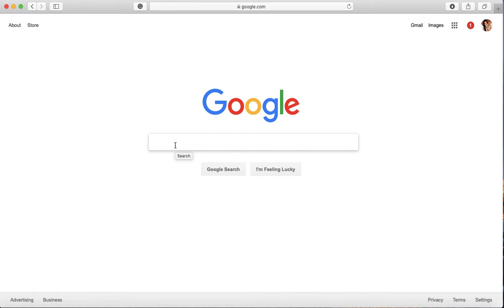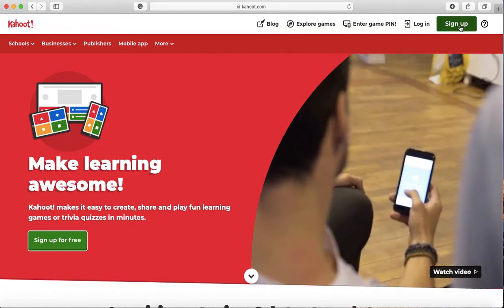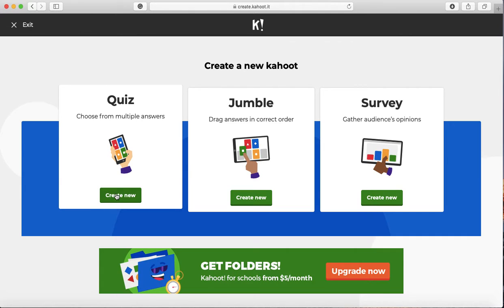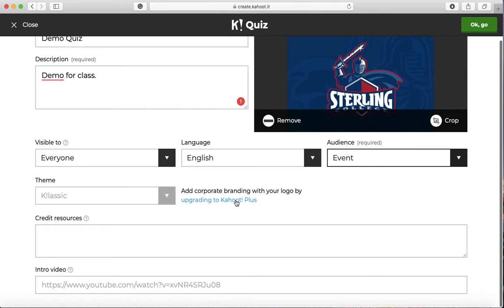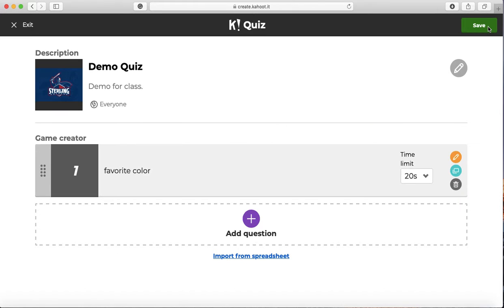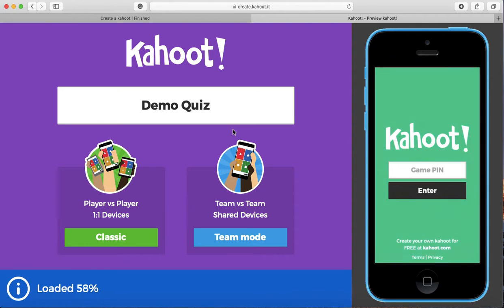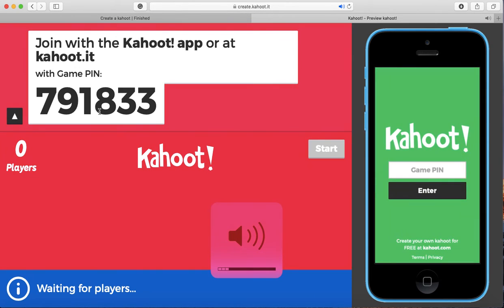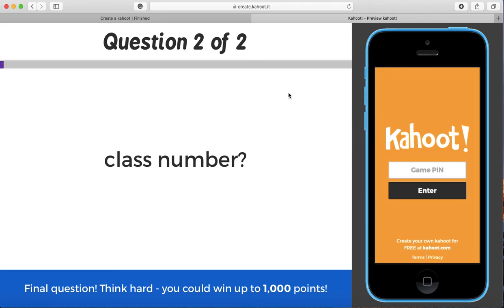Kahoot Tutorial By Angelica Daggs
A quick tutorial on how to use the online source "Kahoot"
For in the classroom learning.